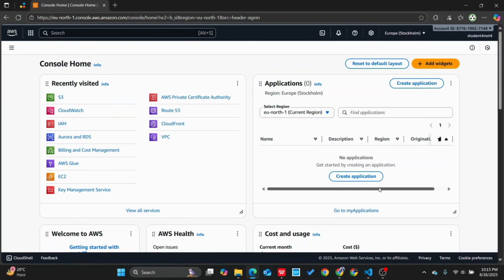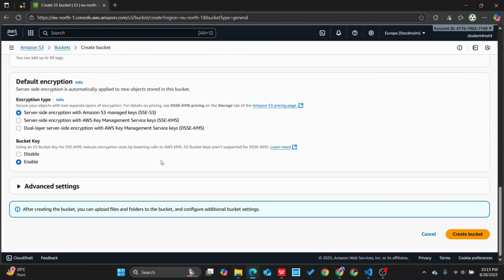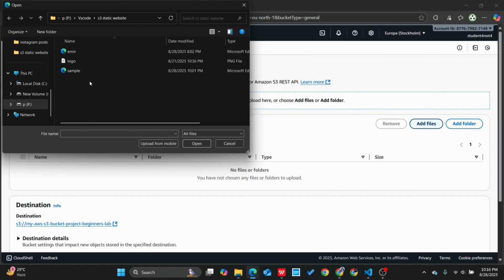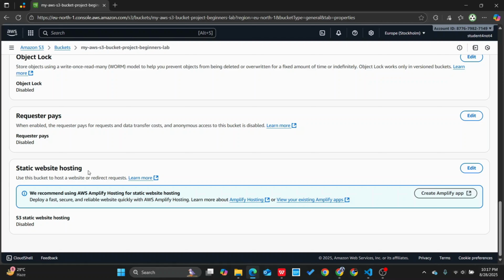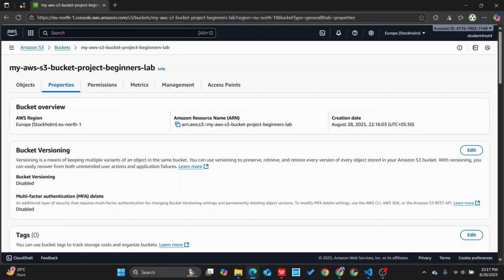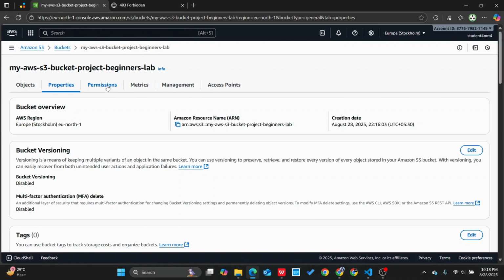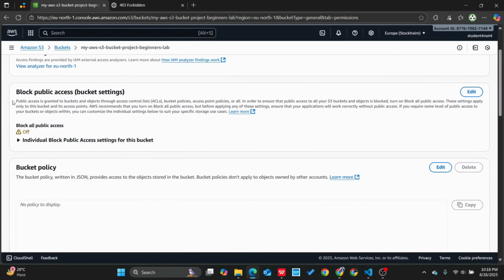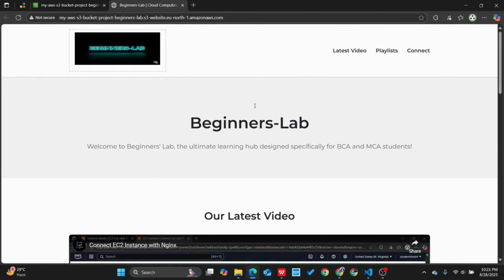Host Your Website for FREE! | S3 AWS Static Hosting in Under 7 Minutes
Of course! Here is a complete, ready-to-use YouTube description for your video on hosting a static website using AWS s3. It's optimized for engagement and discoverable for 2025.

Just copy, paste, and fill in your specific details in the [ ] brackets.

Tired of paying for web hosting? In this up-to-date 2025 tutorial, I'll show you exactly how to host your static website (using HTML, CSS, and JavaScript) on an Amazon S3 bucket for just pennies, or even completely FREE using the AWS Free Tier!

We'll go from having website files on your computer to a fully live, public website on the internet in just a few simple steps. This method is incredibly reliable, scalable, and perfect for portfolios, landing pages, or personal blogs. Forget about managing servers—this is the simple, serverless way to get online.

👇 WHAT YOU WILL LEARN 👇

🕒 TIMESTAMPS:
 Introduction & What We're Building
Why Host on AWS S3? (The Benefits)
Step 1: Creating Your S3 Bucket
Step 2: Configuring Public Access & Bucket Policies (The Tricky Part, Made Easy!)
Step 3: Uploading Your Website Files (HTML, CSS, JS)
Step 4: Enabling the Static Website Hosting Feature
Step 5: Testing Your LIVE Website!

 (Policy)
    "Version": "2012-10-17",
    "Statement": [
            "Sid": "PublicReadGetObject",
            "Effect": "Allow",
            "Principal": "*",
            "Action": "s3:GetObject",
            "Resource": "arn:aws:s3:::YOUR_BUCKET_NAME/*"

please see from video for policy also.